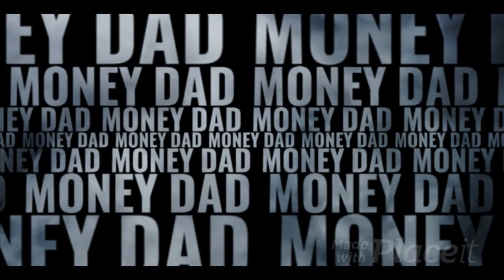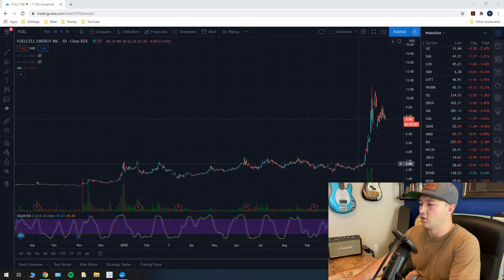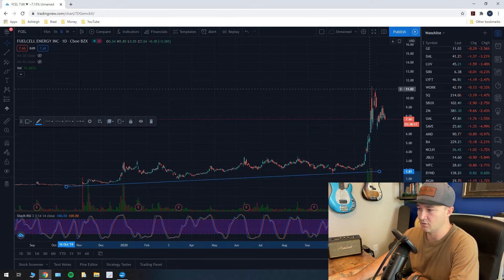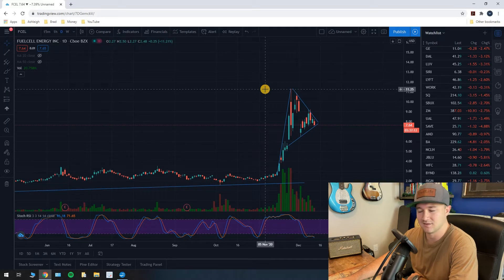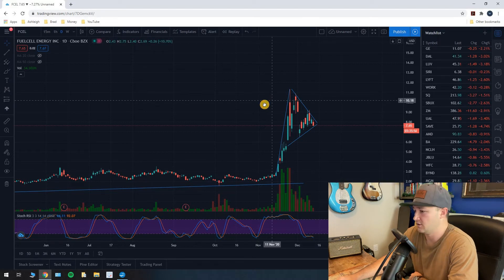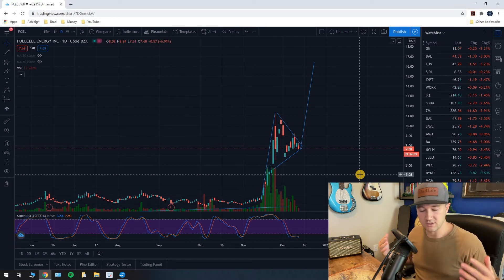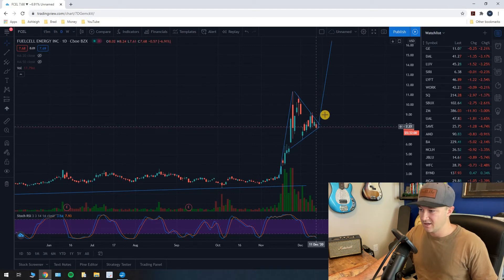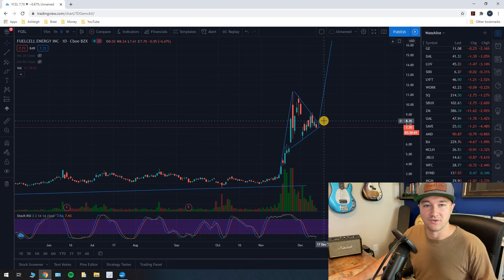Massive FCEL Stock Price Prediction | FCEL Stock Chart Analysis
There is a pattern playing out on FCEL stock chart that is pointing to big gains in the future. In this video I show the chart pattern, explain how it works, and what it means for Fuelcell Energy (FCEL) stock going forward. I show the target price prediction that the chart pattern points to, and talk about the reliability of chart pattern analysis. Should you buy FCEL stock right now? Do your own research, but based on the stock chart analysis in this video, the time to buy may be here.

Thanks,

Brad

0:00 Intro
0:49 FCEL Chart
2:54 Chart Pattern
5:05 Price Target
6:40 Confirmations
8:30 Outro